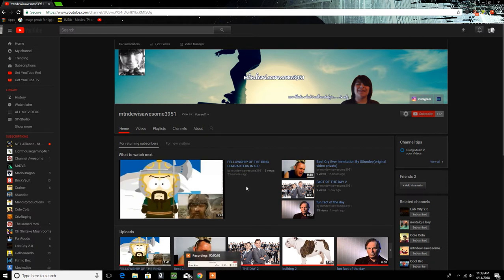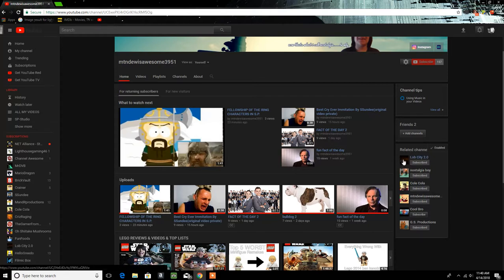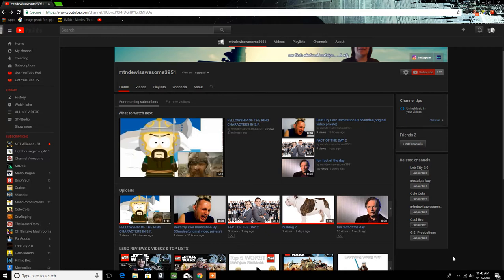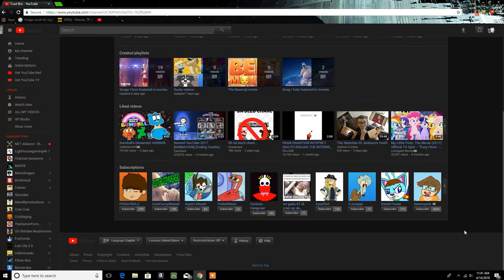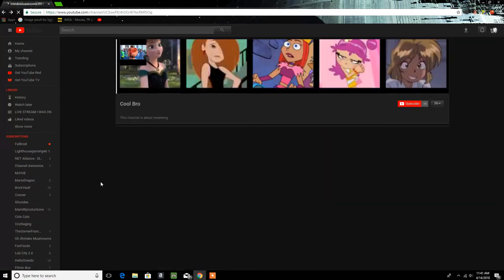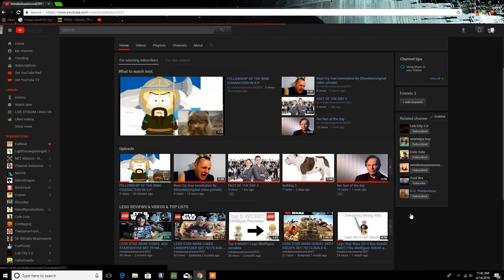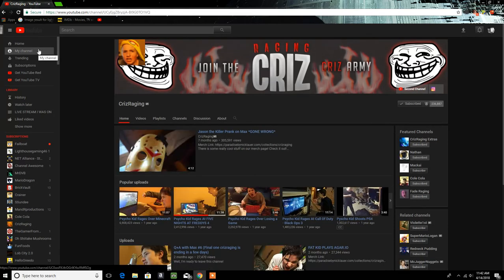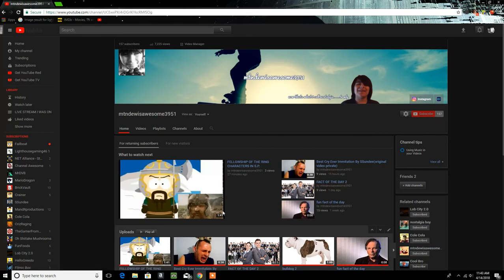WHAT IS THIS?????